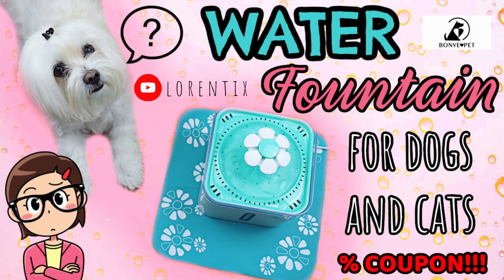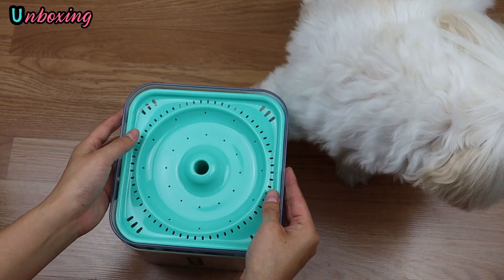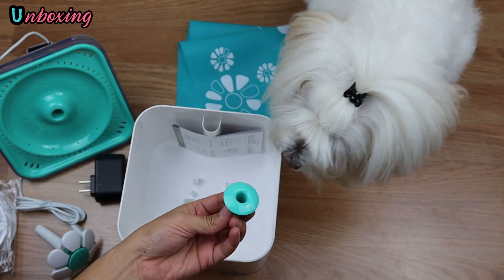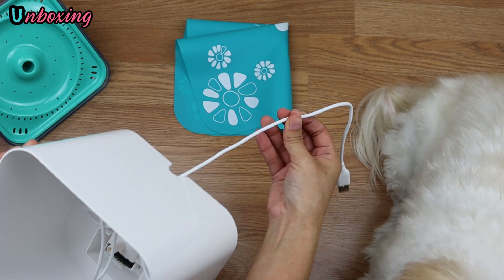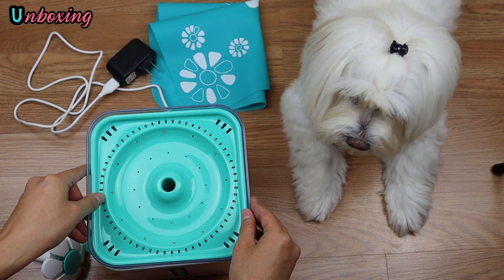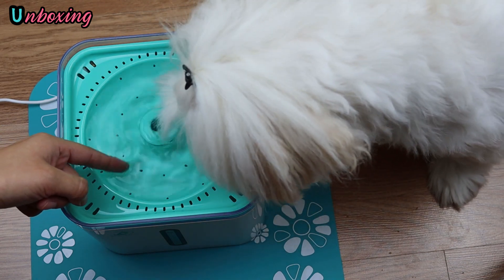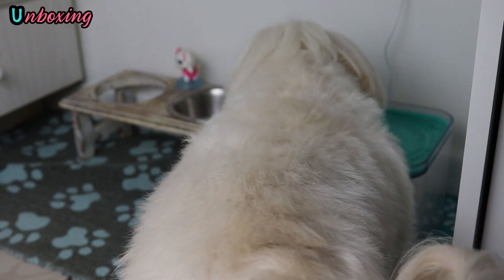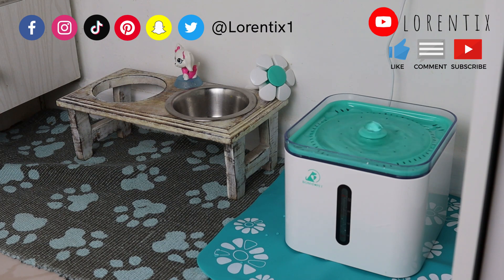UNBOXING Water Fountain for Dogs and Cats, Bonve Pet, Coton de Tulear, Discount I Lorentix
UNBOXING Water Fountain for Dogs and Cats, Bonve Pet, Coton de Tulear I Lorentix
Bonve Pet
You can use it from DEC 5TH 00:00 PST and it will last until DEC.15TH 23:59 PST.

Lorentix Channel

Camera: Canon Eos 250D / wifi

📱Iphone 11
Editor: DAVINCI RESOLVE 16 Imac
BUBBLE BATH